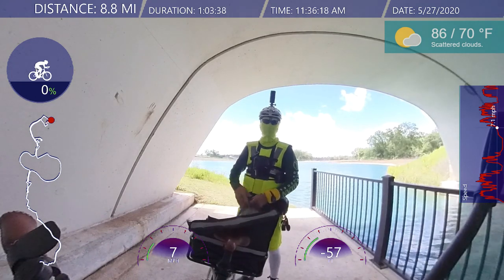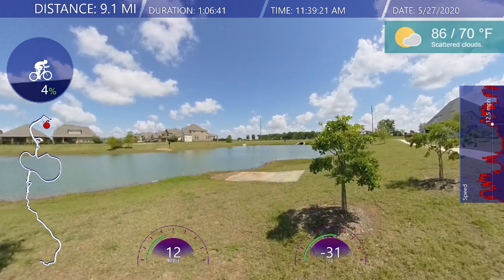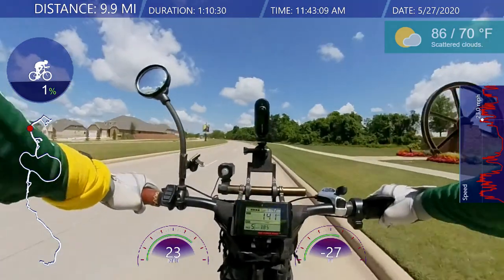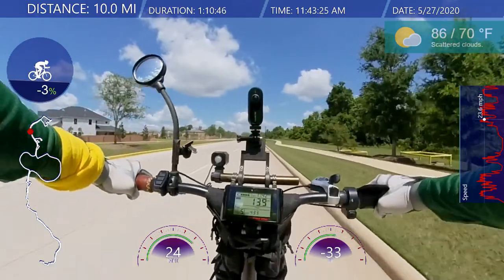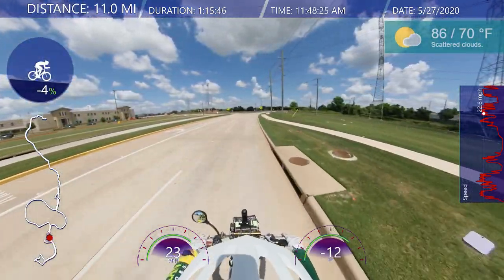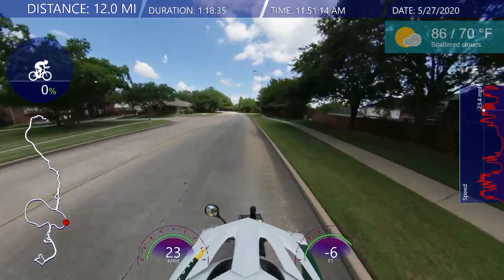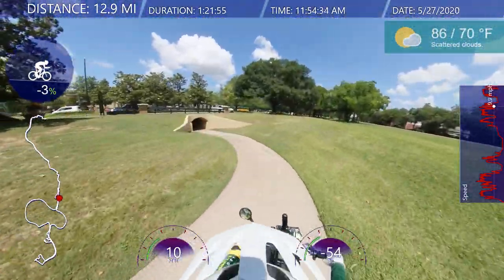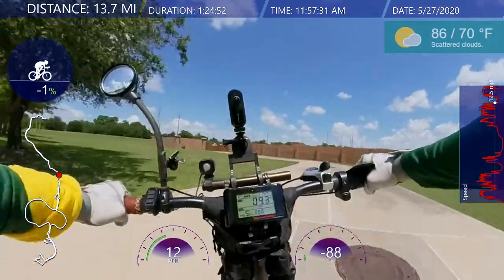Radmini Tunnel 👍🧡🚴‍♂️💨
Radmini Tunnel 👍🧡🚴‍♂️💨@JamesBondJB007 @RadPowerElectricBikes @Super73 @juicedbikes @Area13ebikes @LunaCyclesLLC @CitizenCycle925 @BlueMonkeyBicycles @EbikeSchool @eBikeaholic @ElectricBikeReview @embn @Electrek @ElectricBikeReport @electrifiedreviews, join me on another adventure on my electric ebike in 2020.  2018 Radmini Rad Power Bikes. Under the Tunnel we go.

Virb Edit Overlay with GPS tracker

3M Particulate Respirator 8210, N95, Smoke, Dust, Grinding, Sanding, Sawing, Sweeping, 20/Pack

BASE CAMP Dust Breathing Mask Activated Carbon Dustproof Mask with Extra Carbon N99 Filters for Pollen Allergy Woodworking Mowing Running Cycling Outdoor Activities (Black)

AMMEX Medical Blue Nitrile Gloves - 4 mil, Latex Free, Powder Free, Textured, Disposable, Non-Sterile, Medium, APFN44100-BX, Box of 100

KBH-07 RED Balaclava Visor Mask with Adjustable Zipper Hat Skull Cap

Stay Warm When is Cold Windproof Winter Aviator Collection Trooper Trapper Hunting Hat Aviator Winter USA Flag Ushanka Bike (One Size, 4)- High Vis Mask (Black)

Super Bright Bike Light USB Rechargeable, Te-Rich 1200 Lumens Waterproof Road/Mountain Bicycle Headlight and LED Taillight Set with 4400 mAh Battery
by Te-Rich

Smart Bike Tail Light with Brake Sensing USB Rechargeable Waterproof Bicycle Tail Lights Led, Clip on Bike Rear Lights Mount On, Bike Back Light Bright
by Luditek

Crampbuster CB4 Black Throttle Mounted Motorcycle Cruise Assist

DRCK HROS Bike Mirror Rotatable and Adjustable Wide Angle Rear View Shockproof Convex Mirror Universal for Bike Bicycle Electric Bike Motorcycle

Seavenger SeaSnugs Beach Socks | Sand Skins for Outdoor Volleyball and Soccer | Kids, Mens, Womens (Mosaic, 3X-Small)
by Seavenger

crocs Men's Swiftwater Sandal,Espresso/Espresso,10 M US
by Crocs Footwear

by Beats

Easton Z7 VRS Hyperskin Batting Gloves, Gray/White, Large
by Easton Sports, Inc.